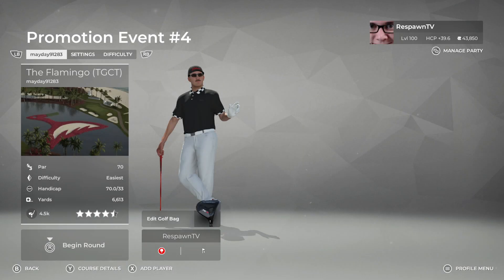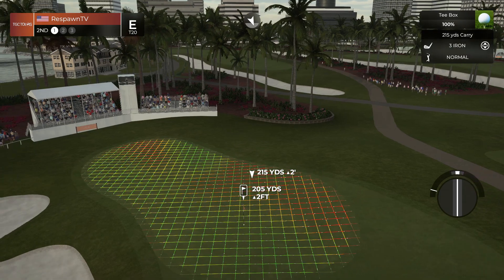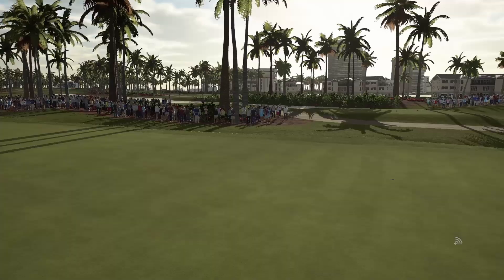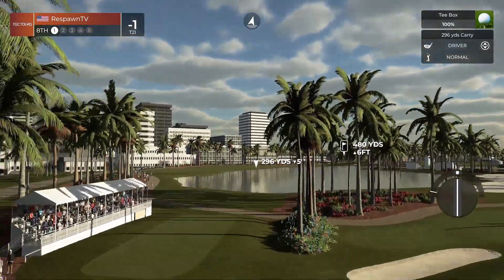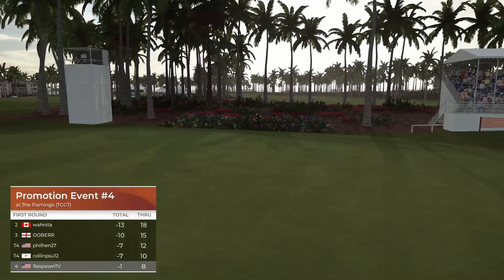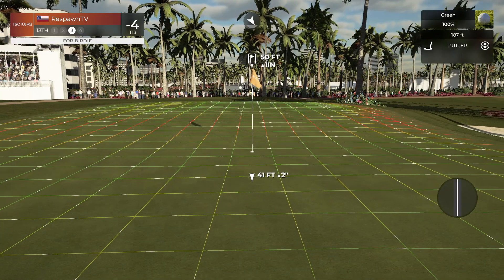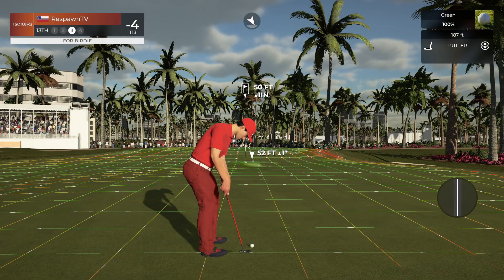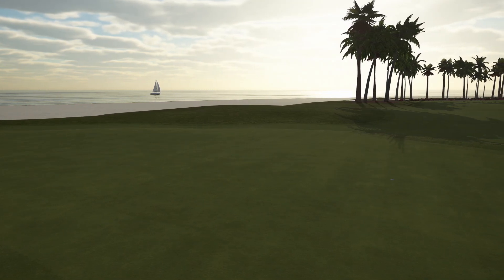TGC TOURS PROMOTION 4 COURSE GUIDE | The Flamingo | PGA Tour 2K21 Course Spotlight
This week's promotion event is at The Flamingo. A course that will be a challenge for most but will allow some scorers out there to move up the ranks.